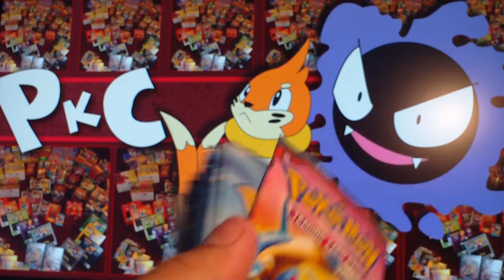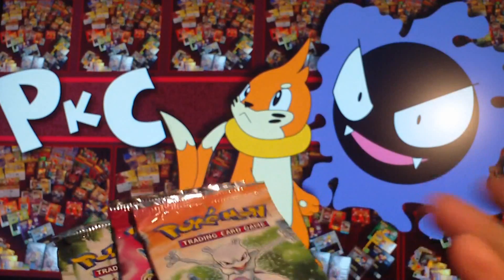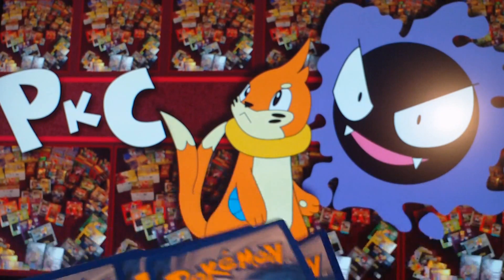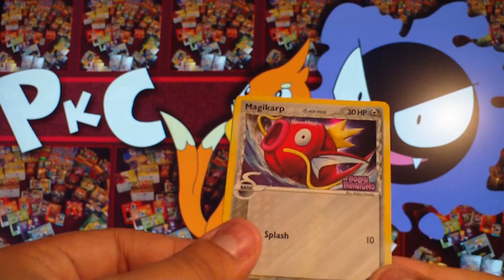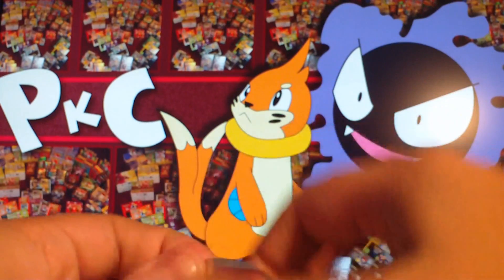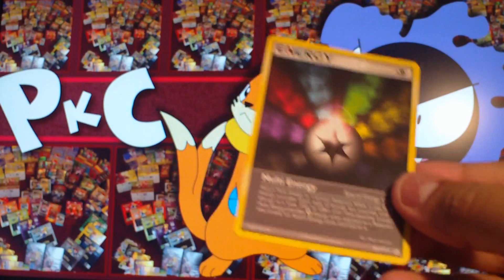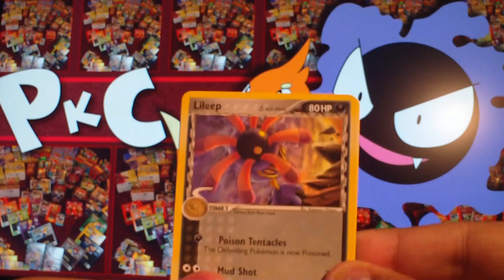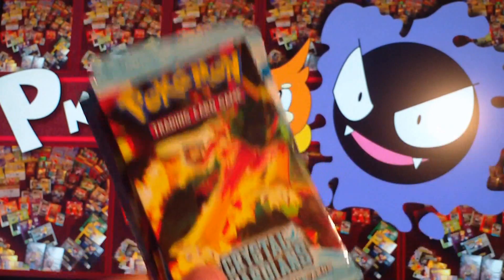EX Set Opening Series - Holon Phantoms!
Don't forget to join us on facebook for the latest updates

EX Series Openings continue with Holon Phantoms!